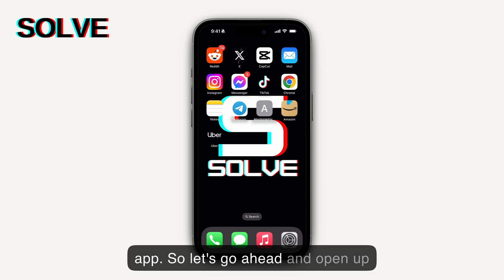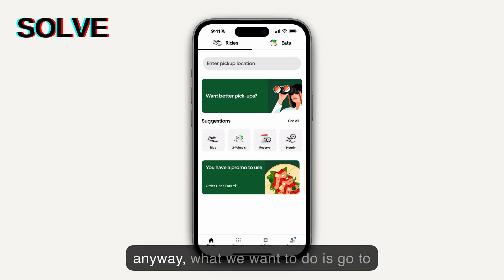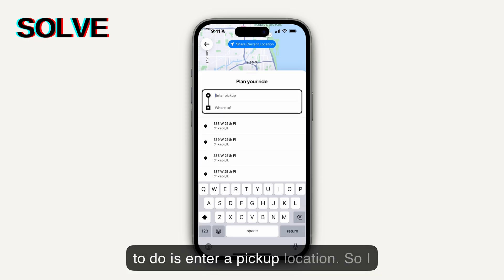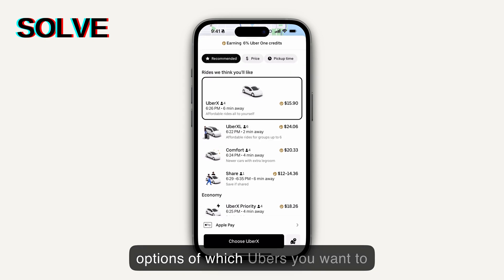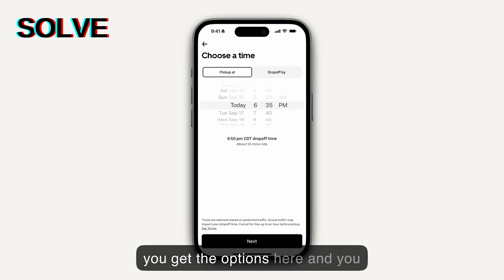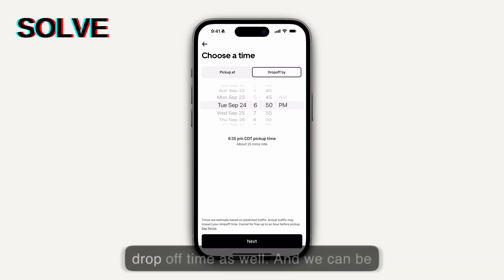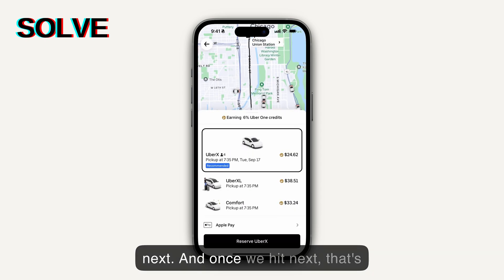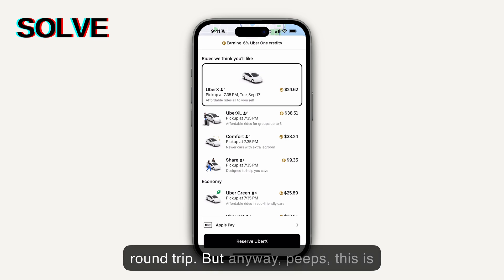How to Book Round Trip in Uber (There and Back) - Full Guide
Thanks for checking out my video! I create app-focused tutorials to help you quickly solve your tech troubles.

Got questions or still stuck? Can't wait to hear from you. Have an awesome day!